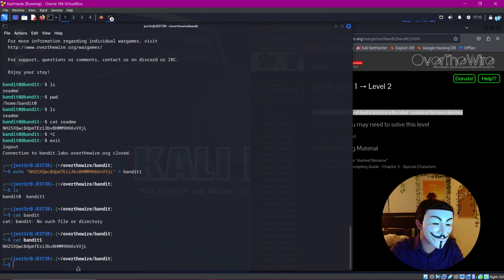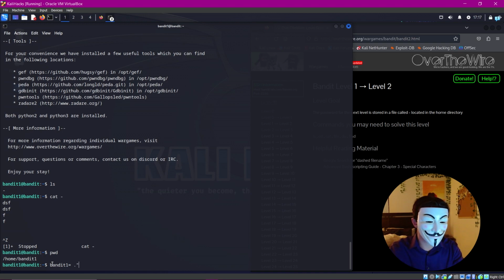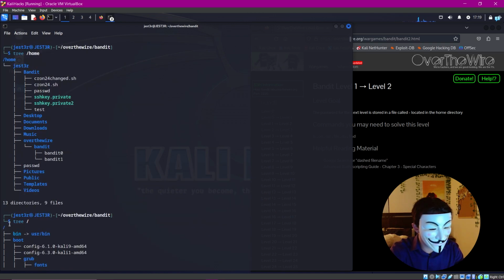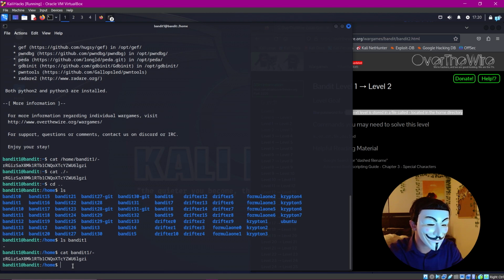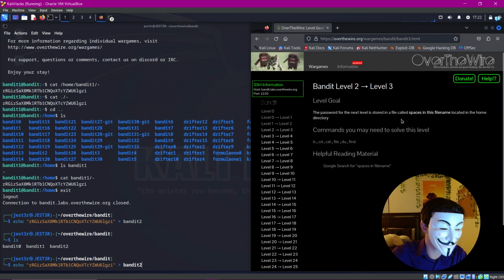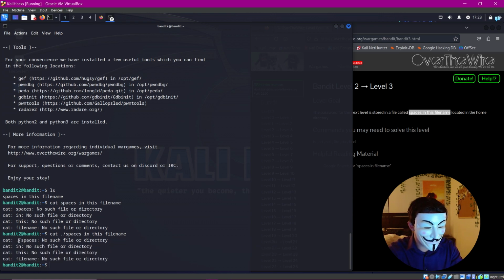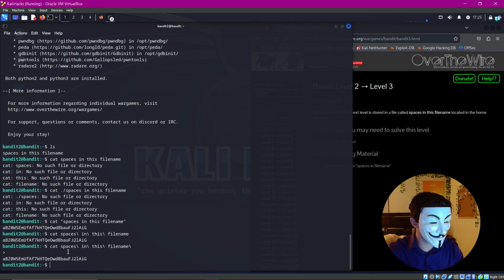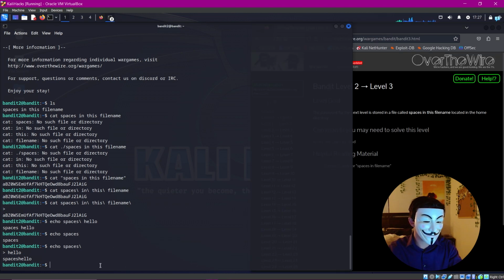The Daily Lab: Bandit 1-3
The daily lab is a semi-daily, semi-uncut, web series where I document my learning of various IT concepts. In this video, I am introducing bandit wargames from overthewire.org and working through levels 1-3